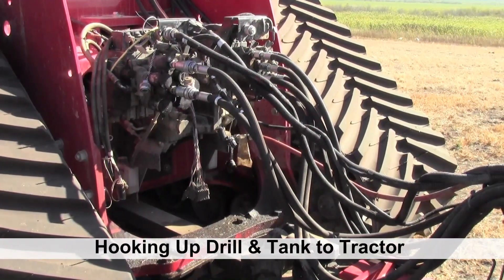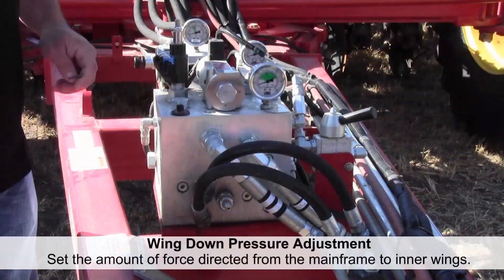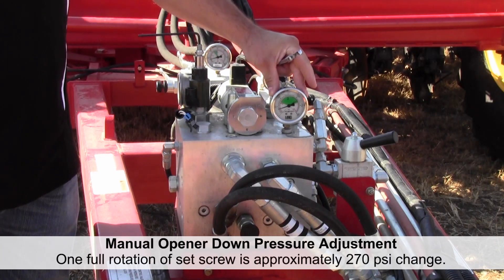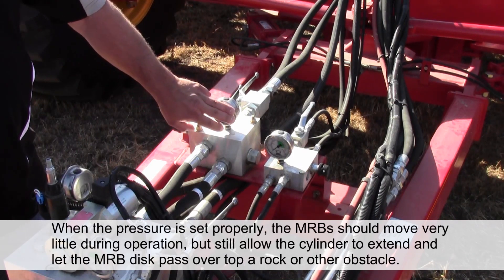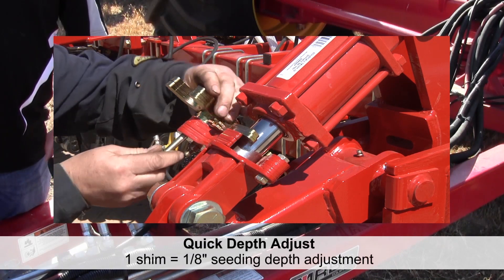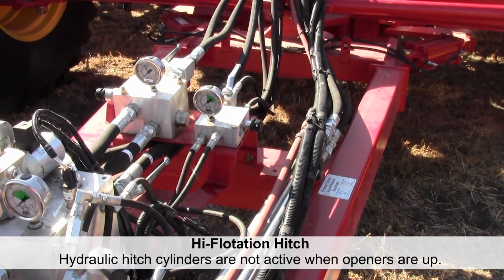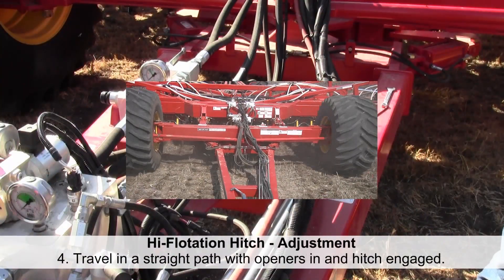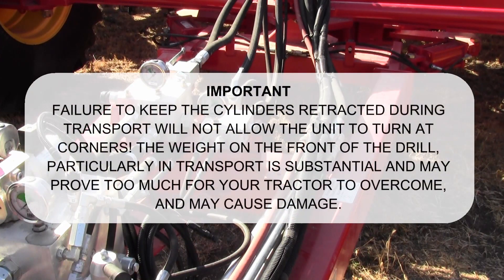3320 Paralink Hoe Drill - Hydraulic Settings Hi Flotation Option - UPDATED March 2020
This presentation covers hydraulic settings for the 3320 Paralink Hoe Drill with the Hi-Flotation option.  These settings include:
- Opener Down Pressure
- Opener Raise / Lower Control
- Wing Down Pressure
- Hi-Flotation Hitch Control - NEW PRESSURE SETTINGS
- Quick Seeding Depth Adjustment (QDA)
- Seed Opener and MRB Lockouts